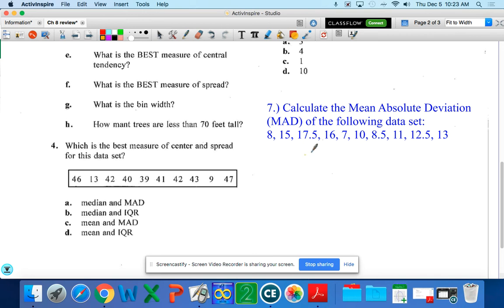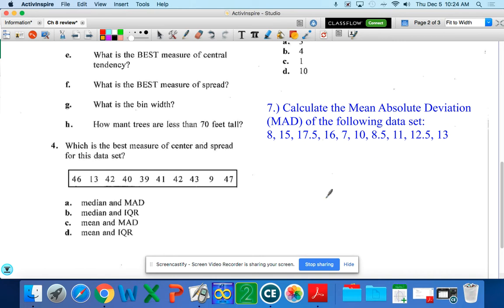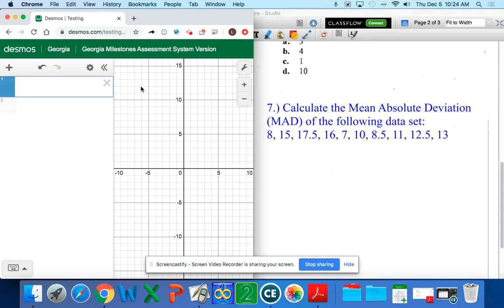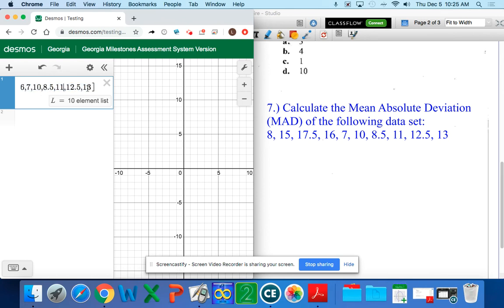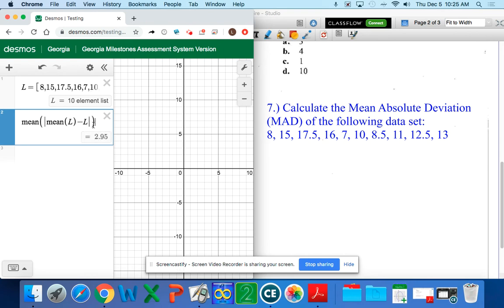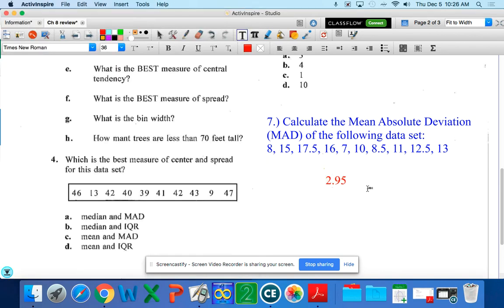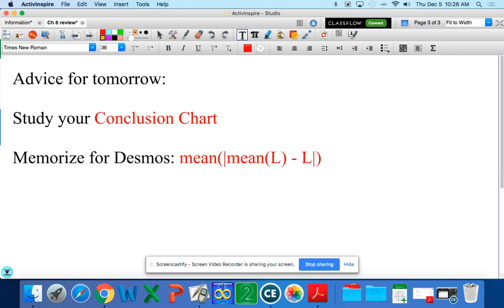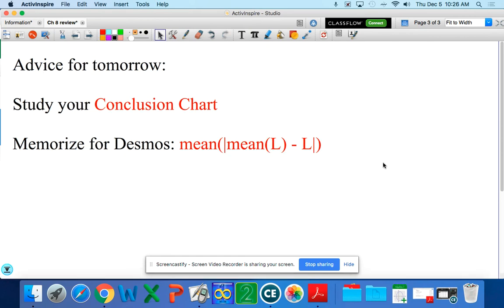Unit 6 Test Review #4